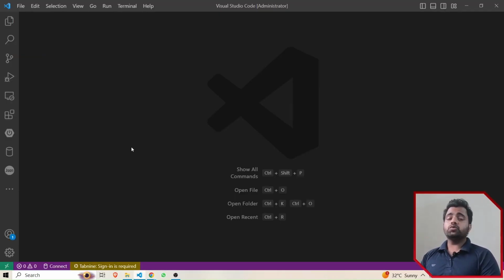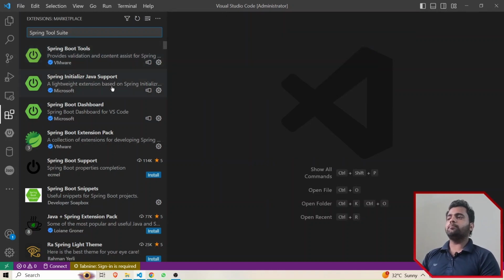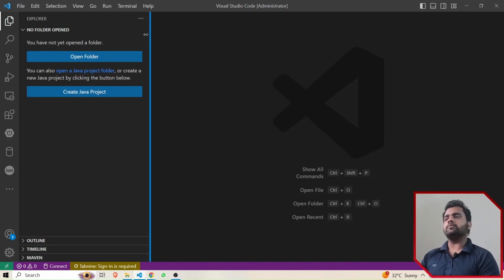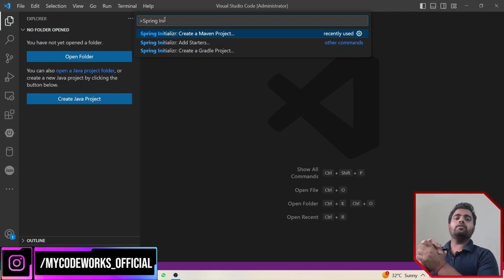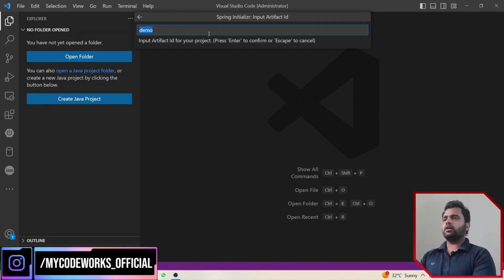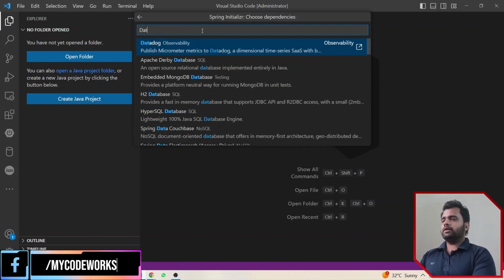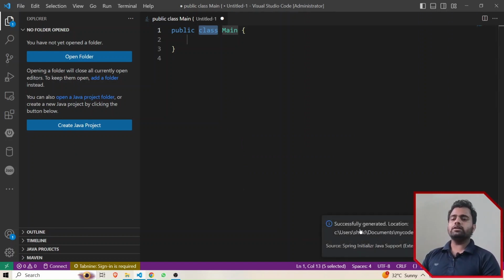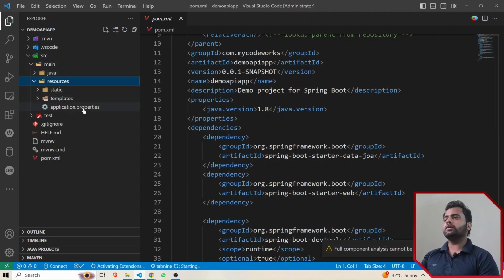Create Spring Boot Project Using VSCode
Create Spring Boot App Using VSCode
In this comprehensive tutorial, I'll guide you through the process of creating a Spring Boot application using Visual Studio Code (VSCode). Whether you're a seasoned developer or just starting with Spring Boot, this step-by-step guide will help you get your project up and running quickly. Discover the power of VSCode for Spring Boot development and learn how to leverage its features effectively.